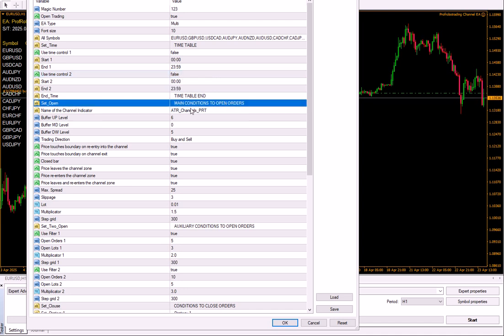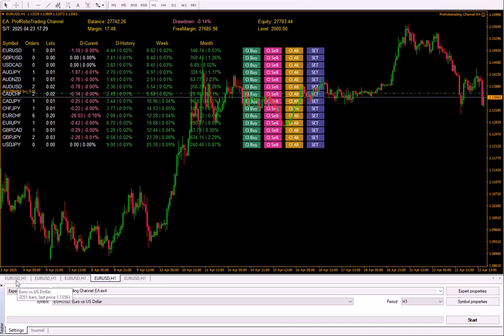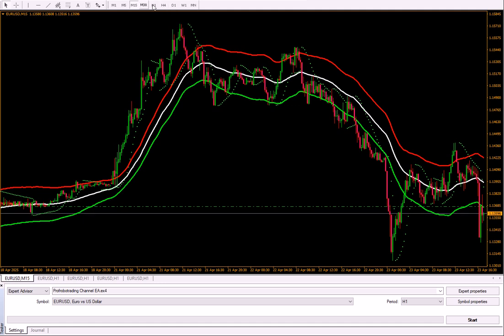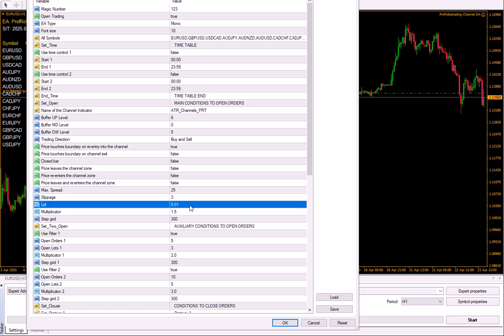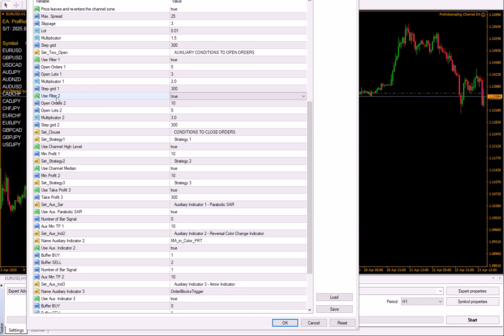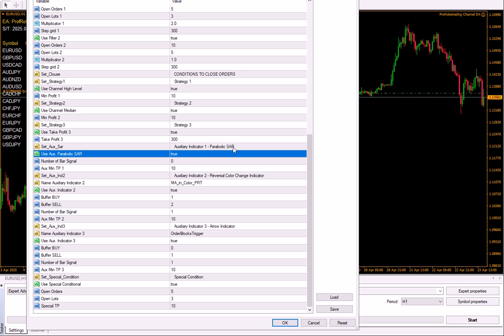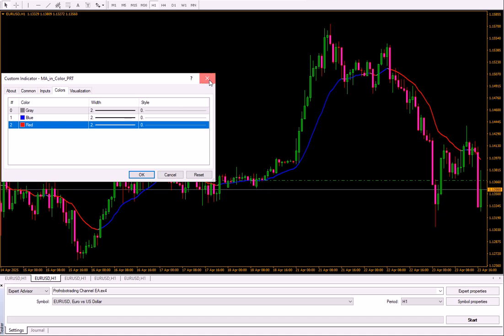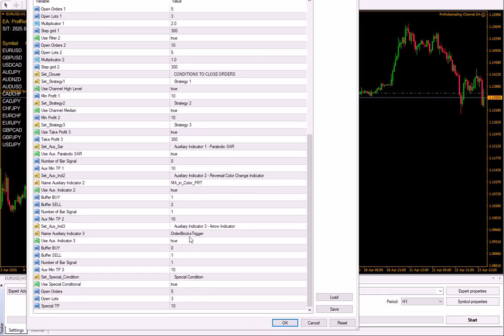Universal Multicurrency Profrobotrading Channel EA for MT4 and MT5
Universal Multicurrency Profrobotrading Channel EA is a unique professional tool created by the ProfRoboTrading team for automatic work on various trading strategies of the price channel with well-thought-out key conditions that the trader can individually specify in the convenient settings interface, and the multicurrency trading panel will be comfortable for work, both for professionals and for beginners.

In the Universal Multicurrency Super Channel EA, the trader can use our proprietary indicators, which are provided in the initial version of EA, or other, both ours and third-party similar channel indicators, reversal indicators with color change and arrow indicators.